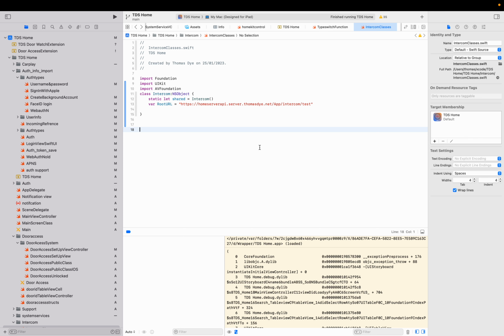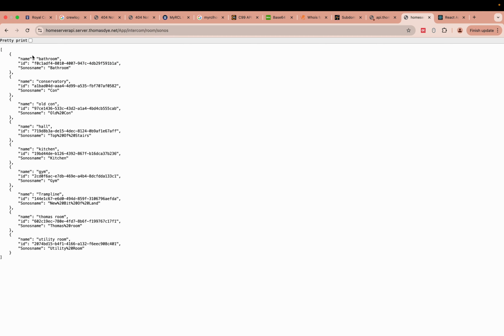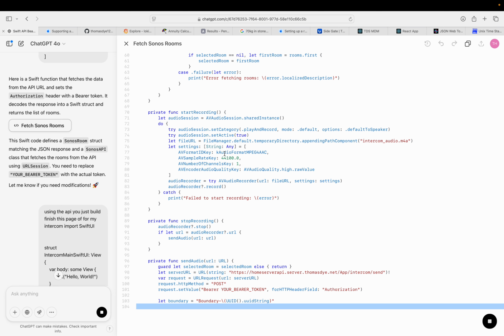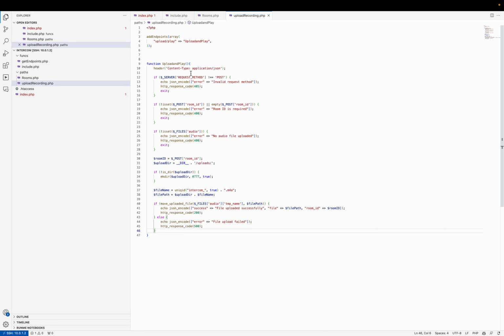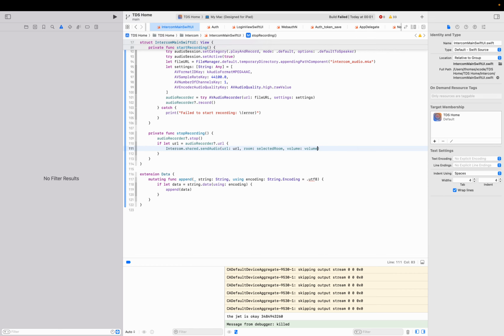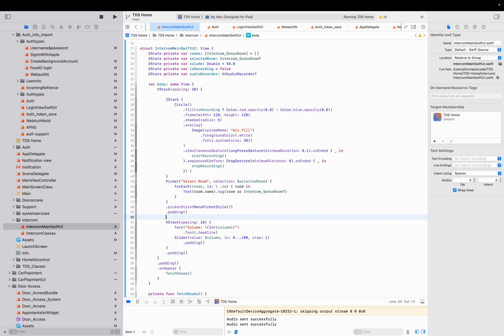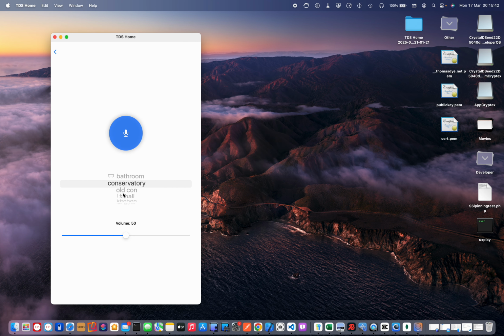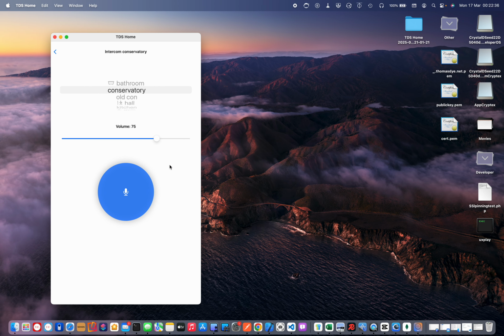Building an intercom with SONOS and SWIFTUI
This is a really quick bit of code that allowed me to make an intercom for our house using stuff we already have build in and Sonos to speak in the rooms.